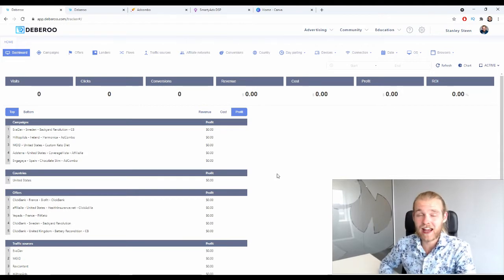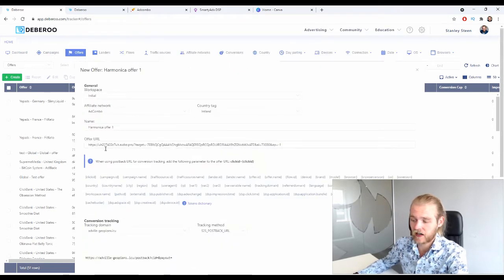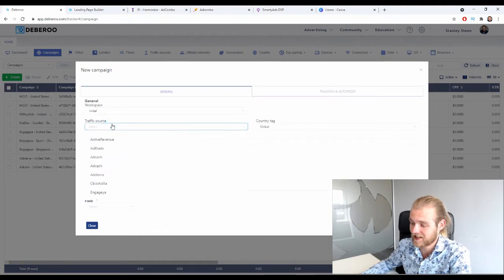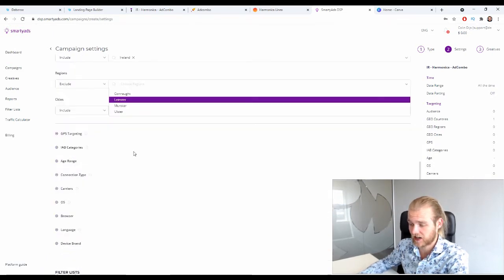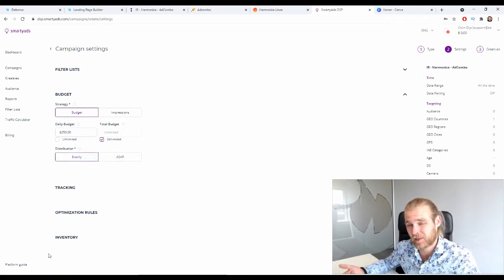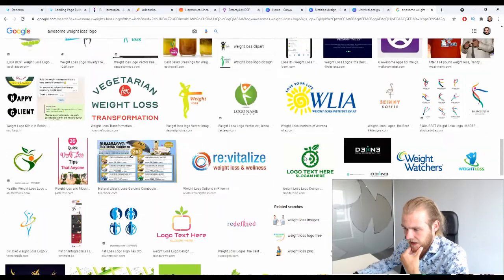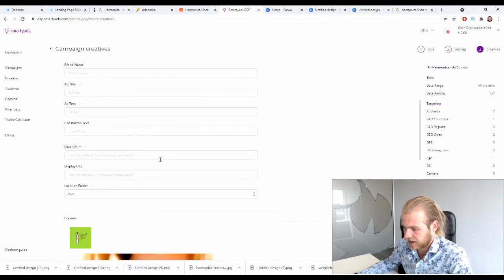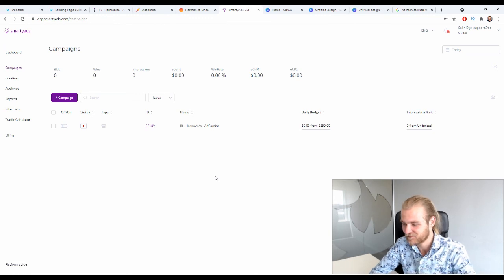How to Promote Affiliate Products on SmartyAds DSP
Do you want to know how to make money by promoting Affiliate Products, using the Native Ads of SmartyAds DSP? Learn how to setup your Affiliate Marketing Campaign.

If you want to start earning money by promoting Affiliate Products, it is important that you know how to setup your Affiliate Marketing Campaign. Because without a proper setup for your CPA Marketing Campaign, you can't collect any data.

In this video, Deberoo coach Stanley Steen will show you how to setup your CPA Affiliate Marketing Campaign using AdCombo and SmartyAds DSP.